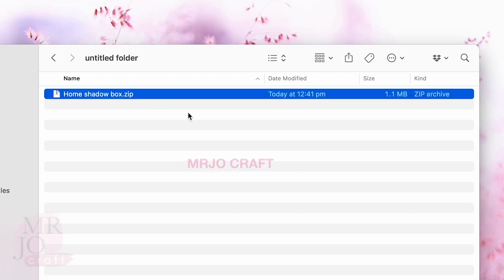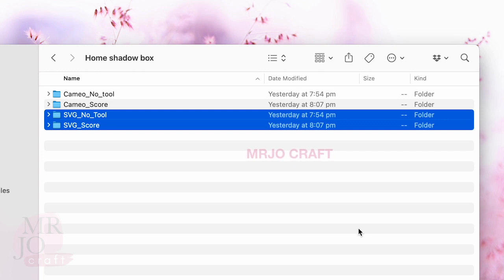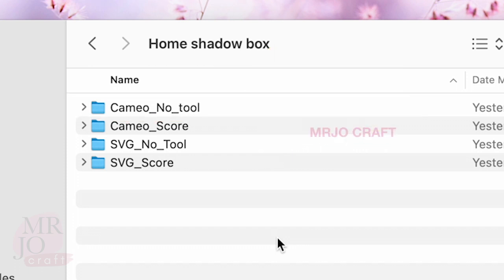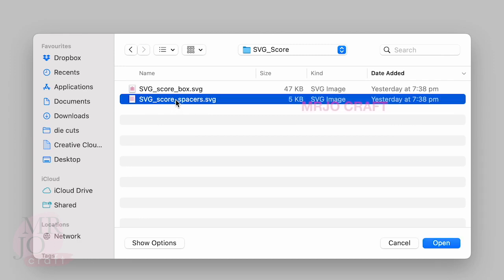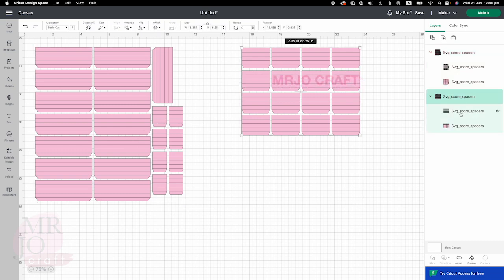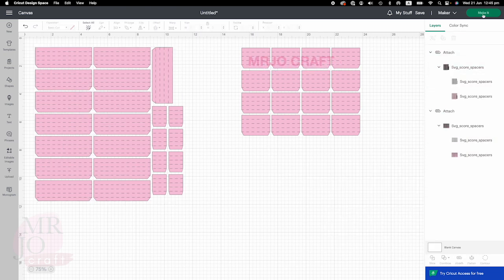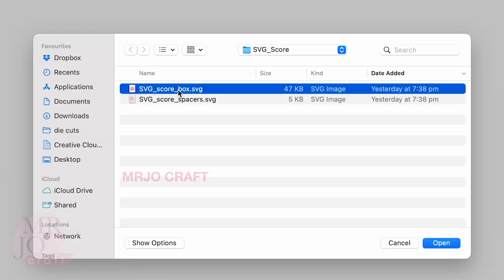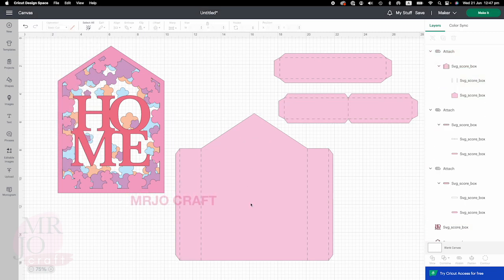Home shadow box tutorial - Cricut & Silhouette Cameo paper craft templates on Etsy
SVG file for Cricut and Studio3 file for Silhouette Cameo paper craft templates available on Etsy

Finished size:
7.5" (W)  X 10.5" (H) X 1.5" (L)

0:00 intro
0:11 files
1:00 Spacers file
1:32 Spacers assemble
3:36 Shadow Box file
4:04 Shadow Box assemble